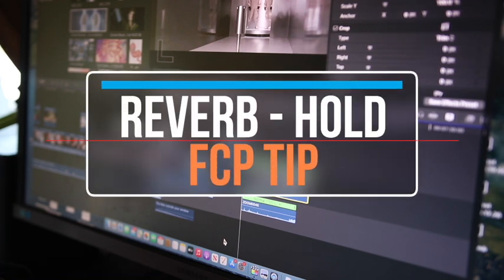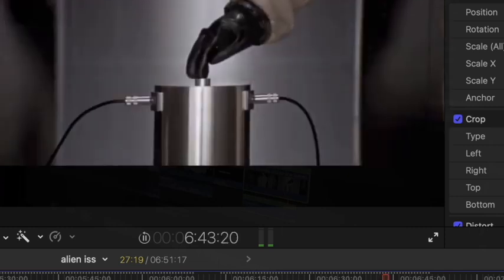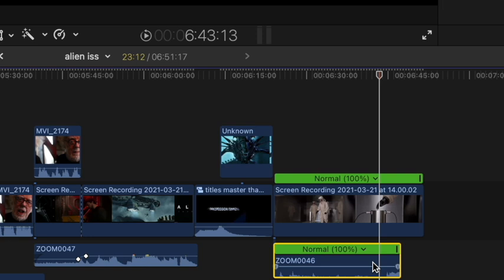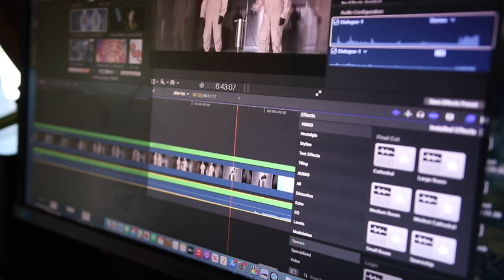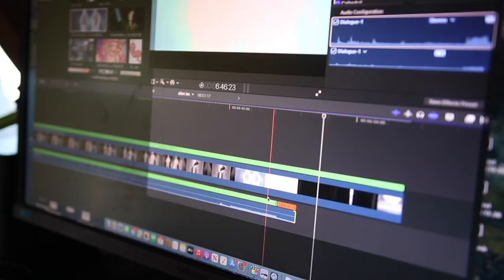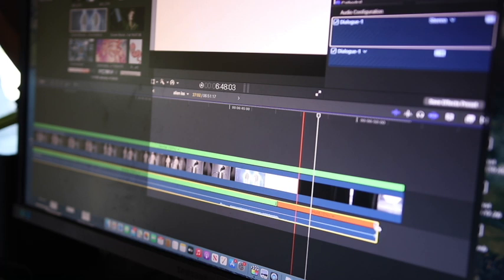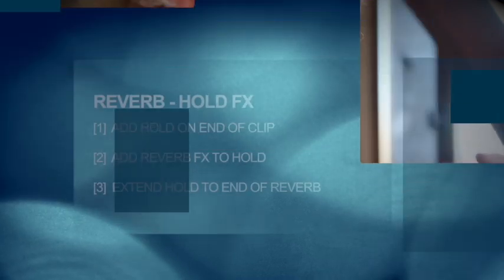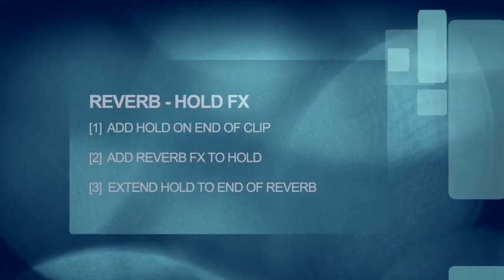FCP ' Hold Reverb' FX - with broadcast editor Simon Holland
How to make a hold reverb FX on Final Cut Pro.  With Film Editor Simon Holland.

[1] Add hold to end of clip [shift H]
[2] Add Reverb FX to hold [audio, spaces, cathedral]
[3] Extend hold by dragging

[4] DONE - Leave me a thumbs up or ask a question in the comment.

Thank you - Simon Holland Film Editor.

YouTube filming equipment list:
Canon 80D DSLR camera
Sigma ART 18-35 lens
Rode GO wireless mic
GVM led light
Mac mini M1
Magic Trackpad
FCP 10.5 edit software
Samsung T5 SSD drives
LaCie rugged drives as backup.
G-Raid drives as deep storage

FCP. How to Final Cut Pro